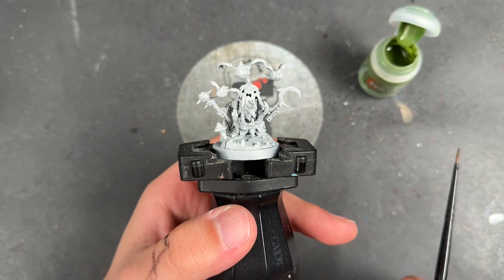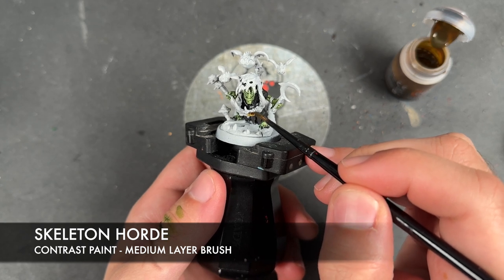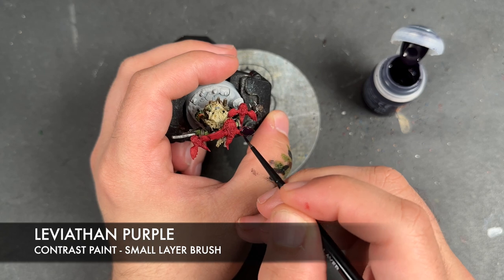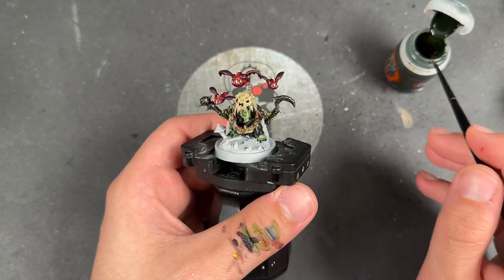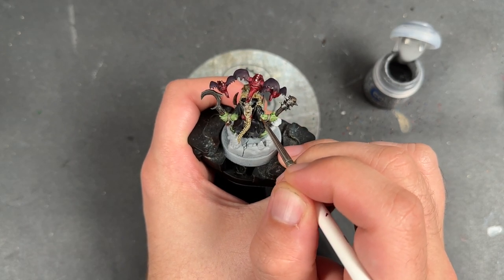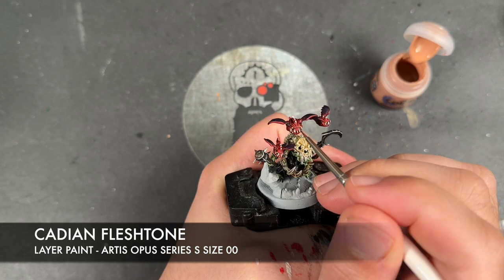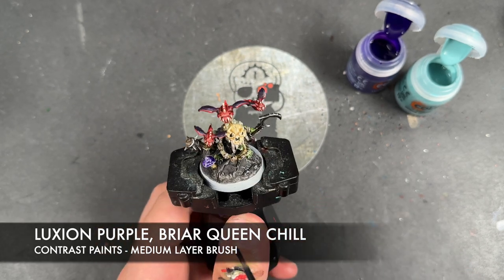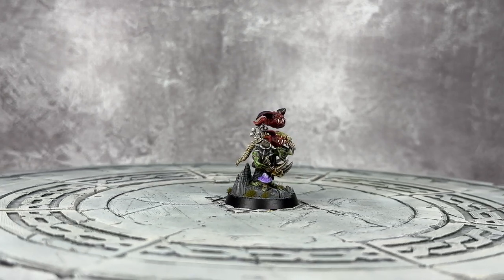Contrast+ How to Paint: Rabble-Rowza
The Gloomspite Gitz finally debut on the channel. It's taken some time but here they are or rather, here he is. The Rabble-Rowza from Braggit's Bottle Snatchaz the new box from Games Workshop for the Dawnbringers series and it's a pretty fun time out! A good box to start with and a really cool Regiment of Renown!

Paints used:

Gutrippa Flesh
Black Legion
Skeleton Horde
Wyldwood
Flesh Tearers Red
Leviathan Purple
Militarum Green
Briar Queen Chill
Blood Angels Red
Basilicanum Grey
Luxion Purple

Biel-Tan Green
Agrax Earthshade
Carroburg Crimson
Nuln Oil
Seraphim Sepia

Iron Warriors
Balthasar Gold
Screaming Skull
Flash Gitz Yellow
Nurgling Green
Ionrach Skin
Dawnstone
Pallid Wych Flesh
Runelord Brass
Ironbreaker
Evil Sunz Scarlet
Cadian Fleshtone
Slaanesh Grey
Administratum Grey

Astrogranite Debris